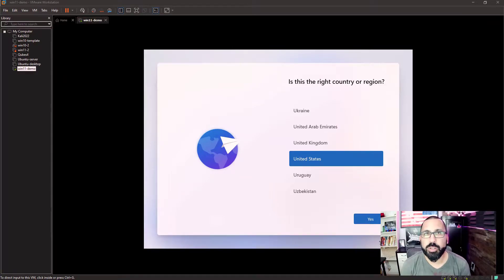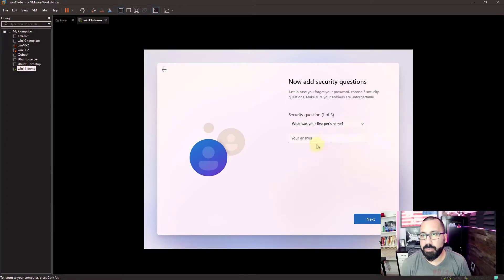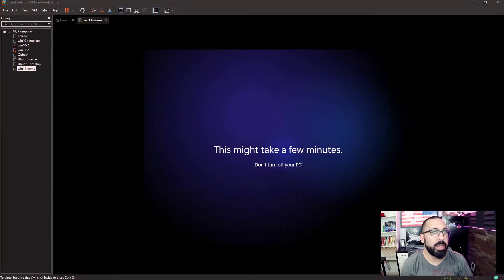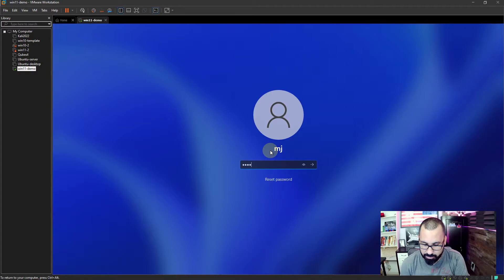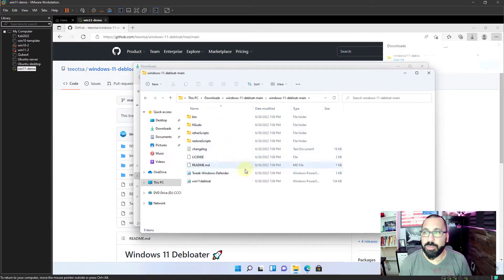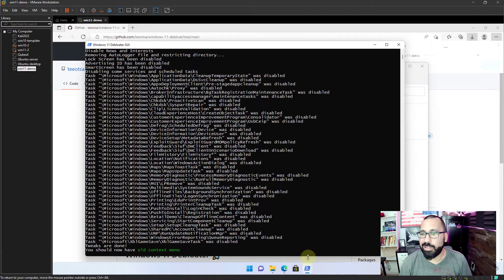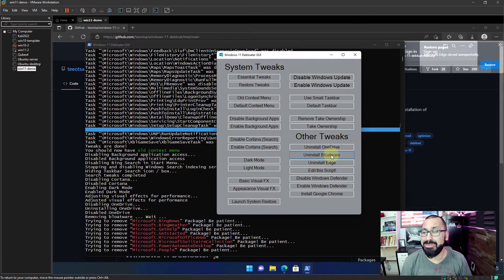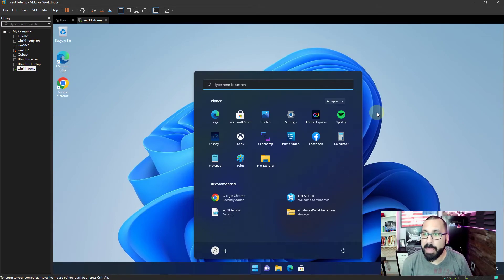[How To] Debloat Windows 11 and Add Privacy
In this video we will show you how to use Windows 11 Debloat to remove alot of unwanted/unneeded features from Windows 11 and make it lightweight as possible.

Instructions:
1. Disable network connection and configure user with "limited setup"
2. Setup Windows 11, deselection the following:
- Location (No)
- Find my device (No)
- Diagnostic data (Required only)
- Inking and typing (No)
- Tailored experiences (No)
- Advertising ID (No)
3. If on a VM, Install the VM Tools and Reboot
4. Download Debloat Windows 11 from Github and unzip
5. Open Powershell as Administrator and run:
- Set-ExecutionPolicy Unrestricted -Force
- cd path\to\Debloat\win11debloat.ps1
- Click the functions you want to remove from Windows 11 and be happy

Twitter (rarely used): @mjtechguy